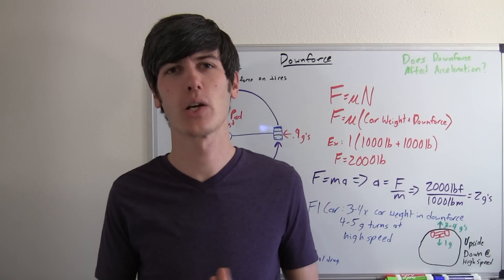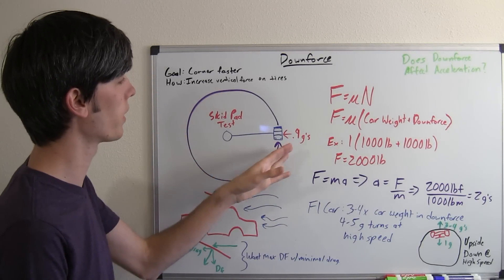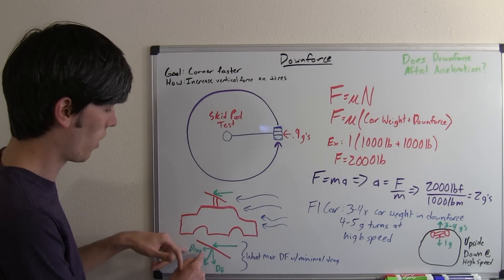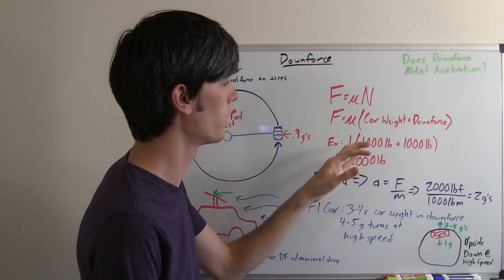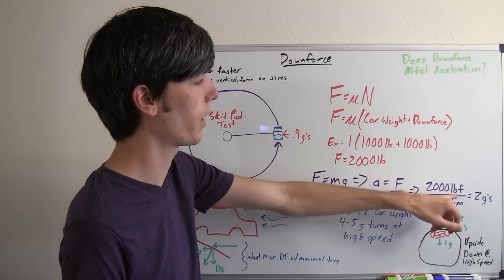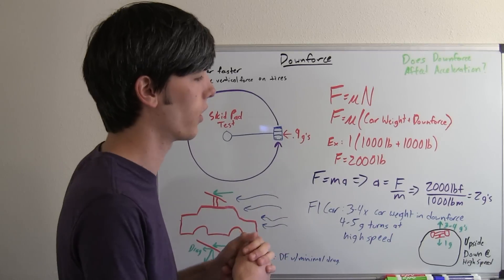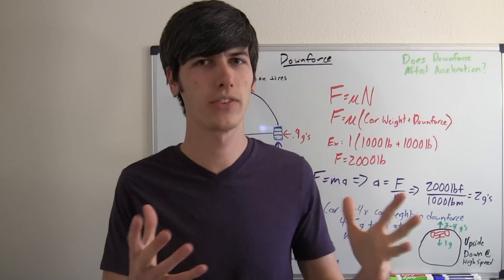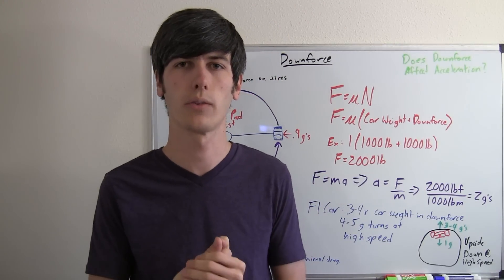Downforce - Explained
What is downforce? How does downforce work? Downforce is a downward force that a car experiences at speed due to its aerodynamic design. Features like rear wings and spoilers can help create downforce, and allow a car to corner faster. Formula 1 cars can create huge amounts of downforce, allowing for 4-5g corners. This video helps explain how it's possible.